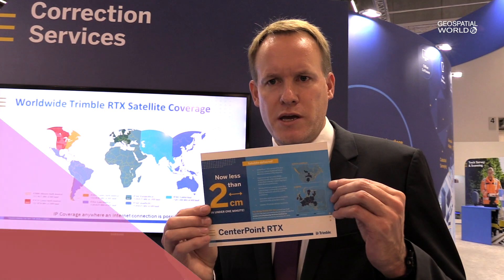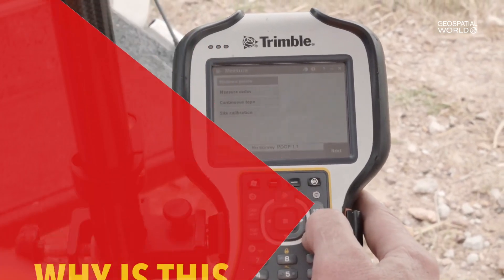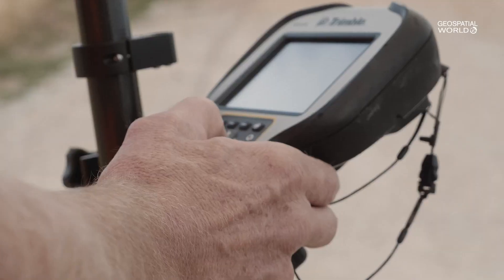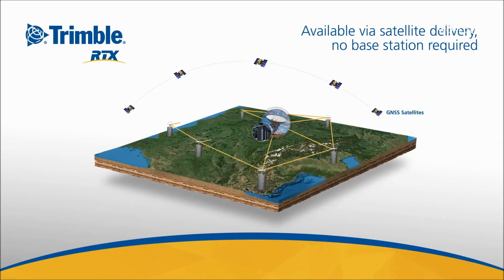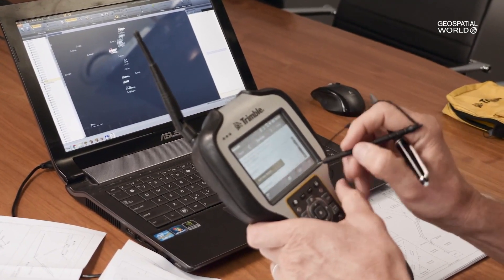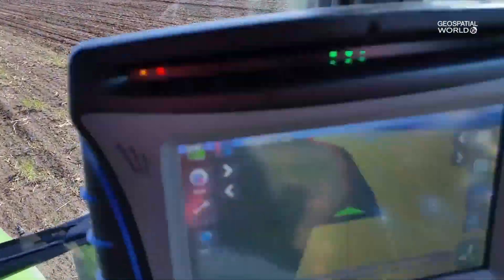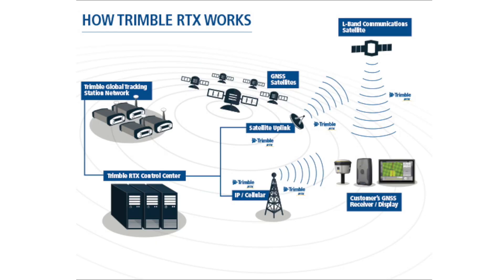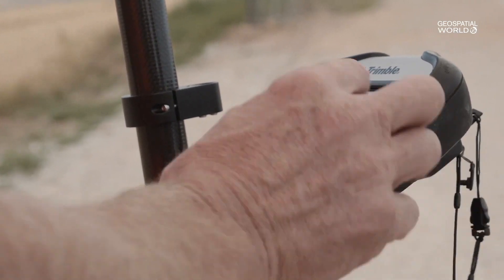Get survey grade accuracy with Trimble's CenterPoint RTX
CenterPoint RTX provides survey grade accuracy that is 2 CM horizontal accuracy in Real-Time on a global basis. It is an additional correction service. It compliments to Trimble VRS solution. To Know more about the product watch an exclusive interview with Mark Richter who is Strategic Marketing Director at Trimble.